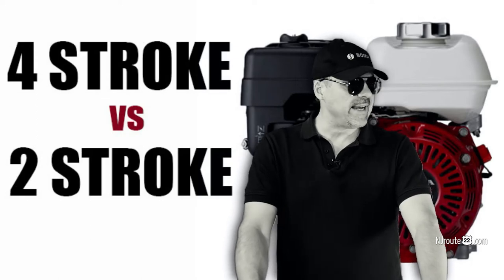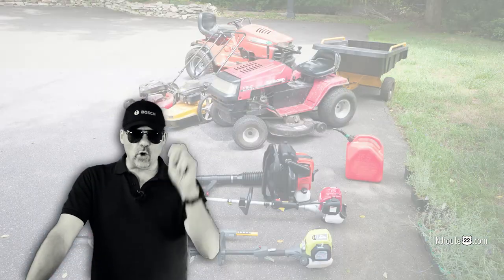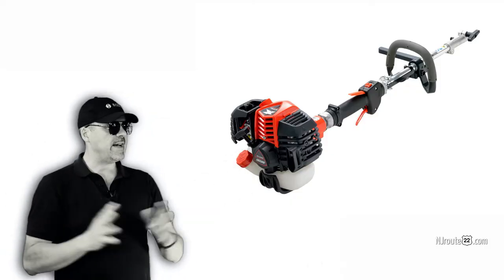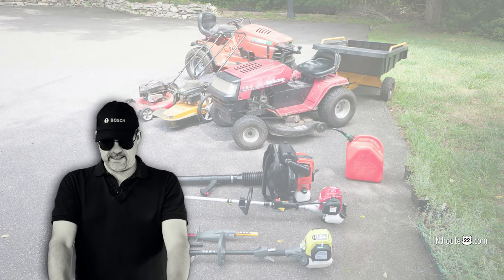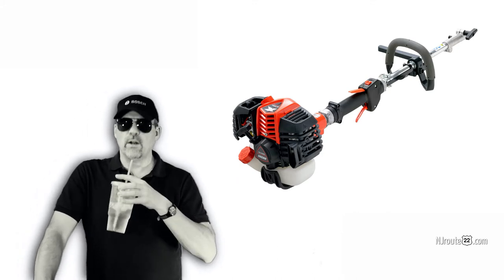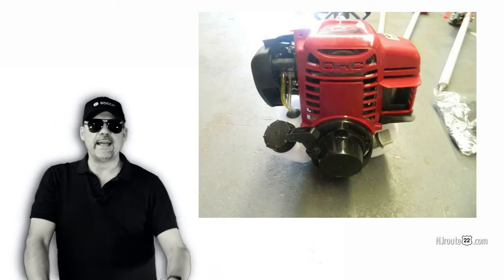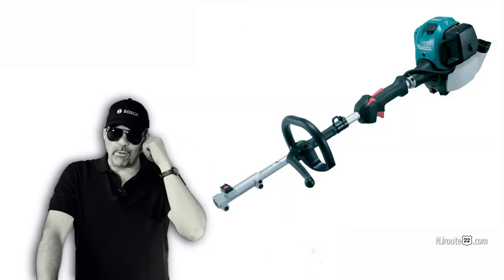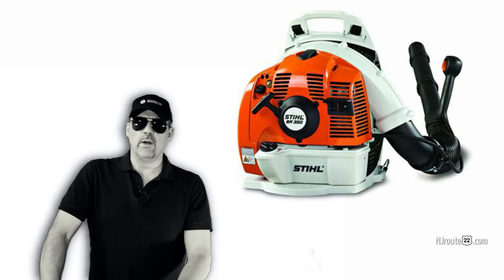4 stroke or 2 stroke landscaping engines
We used to swear by 4-stroke engines - because they made less noise and had fewer fumes than 2-stroke engines. But our opinion may be changing. Is it possible that 2-stroke engines are more reliable because of their simplicity?